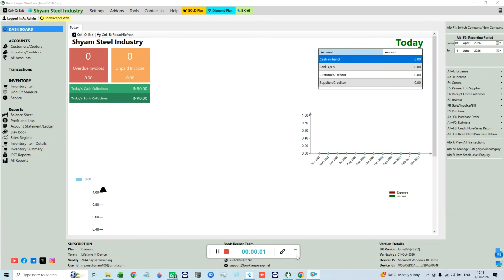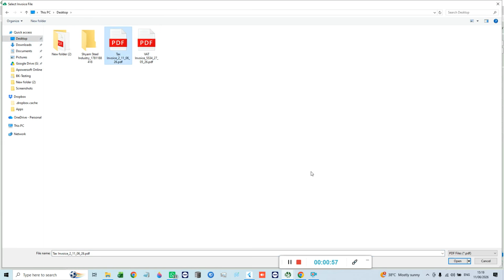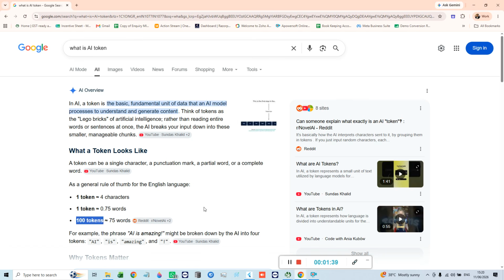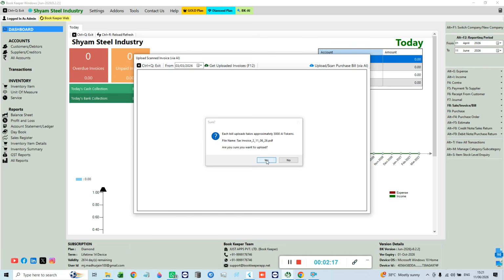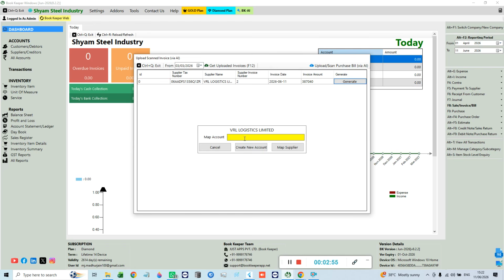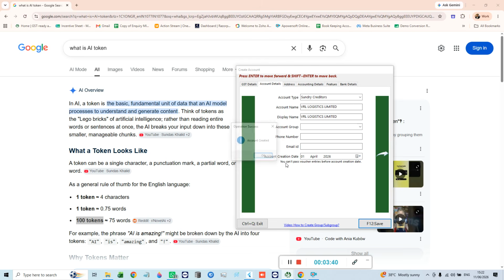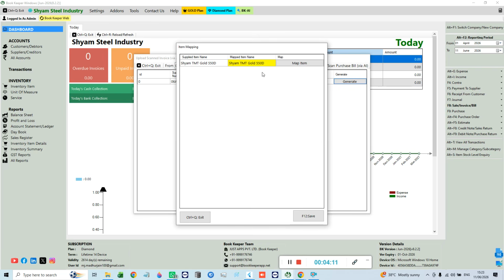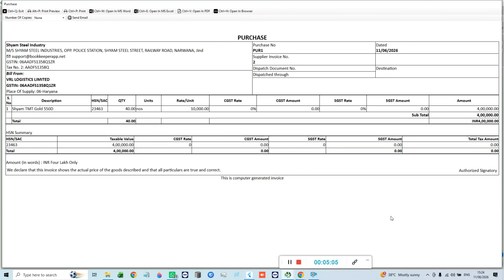Automatically Import Purchase Bills Using BK-AI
Stop entering your purchase bills manually! In this tutorial, we demonstrate how to use the new BK-AI feature in Book Keeper Software (v8.2.2 and above) to instantly import your purchase invoices.

Simply upload a PDF or an image of your supplier's bill, and our AI will automatically extract the supplier details, invoice number, items, quantities, and rates directly into your accounting software.

Key Highlights of this Feature:
➡️ Supports multiple formats: Works seamlessly with PDF and image files up to 5MB.
➡️ Smart Mapping: Map your supplier accounts and items just once; the system remembers them for future bills.
➡️ Cross-Platform Availability: Available for Book Keeper Windows, Android, and Book Keeper Web.

Note: This feature uses AI tokens to process your files. Every user starts with 3,000 free tokens to test the feature, and additional tokens can be easily purchased as needed.